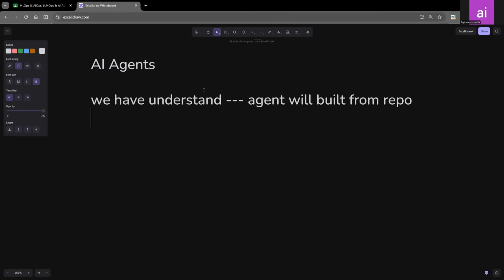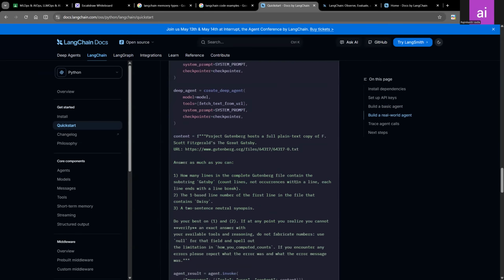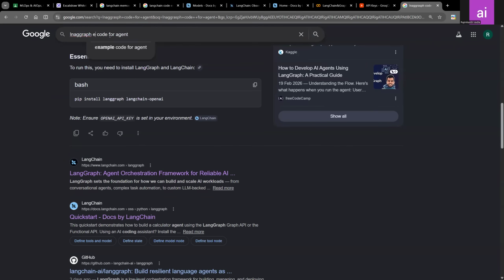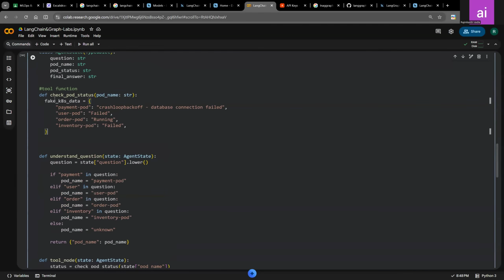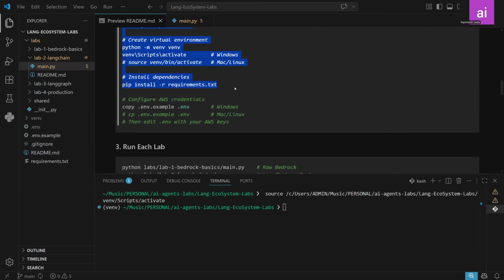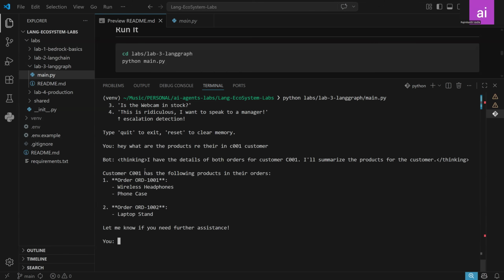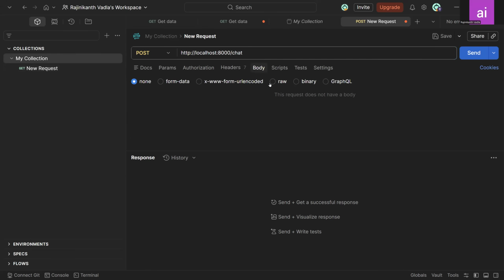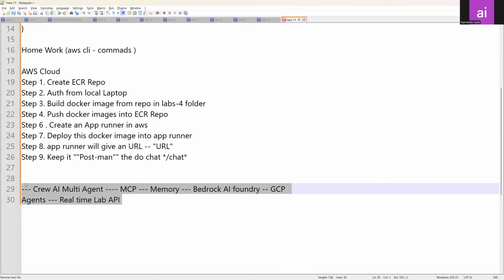Build AI Agents with LangChain + LangGraph | Real-Time Lab | Agentic AI Course 2026 | Rajinikanth V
🚀 Build Real-Time AI Agents with LangChain + LangGraph | Hands-On Lab 2026
Rajinikanth Vadla — MLOps / AIOps / AI Agents Live Training

In this hands-on lab, we build production-grade AI agents from scratch using LangChain and LangGraph — the #1 agentic AI framework in 2026, trusted by Klarna, Replit, Elastic, and 90K+ GitHub stars. You'll learn stateful agent orchestration, tool calling, memory persistence, conditional routing, and multi-agent workflows — all LIVE with real code.

📌 WHAT YOU'LL LEARN IN THIS LAB
✅ LangChain agents — LLM + Tools + Memory architecture
✅ LangGraph — stateful graph-based agent orchestration
✅ ReAct pattern (Reasoning + Acting) for intelligent decision-making
✅ Tool calling — Tavily Search, custom APIs, database queries
✅ Multi-agent workflows — researcher → writer → reviewer patterns
✅ Conditional edges and branching logic in LangGraph
✅ Human-in-the-loop (HITL) checkpoints
✅ Persistent memory — short-term and long-term with checkpointers
✅ State machines for durable agent execution
✅ Real-time streaming of agent reasoning and actions
✅ LangSmith observability — tracing, debugging, evaluating agents
✅ Production deployment patterns for enterprise agents

🎓 FULL AI AGENTS + MLOps + AIOps COURSE
📅 Next Batch: May 2026 (2nd Week)
⏰ Timings: Mon–Fri, 8:00–9:45 PM IST
💰 Fee: ₹35,000
📦 4 Months | Real-World Projects | Lifetime Recordings

⏱️ TIMESTAMPS (Update with actual times)
00:00 Introduction — Why LangChain + LangGraph for AI Agents
03:00 LangChain Architecture — Agents vs Chains vs Pipelines
08:00 Setting Up the Environment — Python, LangChain, LangGraph
12:00 Your First LangChain Agent — ReAct Pattern
18:00 Tool Calling — Tavily Search + Custom Tools
25:00 LangGraph Deep Dive — Nodes, Edges, State
32:00 Building a Stateful Agent Graph
40:00 Conditional Routing — Dynamic Decision Making
48:00 Multi-Agent Workflow — Researcher + Writer + Reviewer
55:00 Memory & Checkpointing — Persistent Agent State
62:00 Human-in-the-Loop Patterns
68:00 LangSmith Tracing & Debugging
75:00 Production Deployment Best Practices
80:00 Wrap-Up & What's Next

🔍 RELATED VIDEOS IN THIS SERIES
▶ AWS Bedrock AI Agents — Class 43
▶ vLLM + Ray Serve + KubeRay on Kubernetes — Class 41
▶ RAG Deep Dive for Enterprise
▶ LLM Fine-Tuning with QLoRA + MLflow

👤 About Rajinikanth Vadla:
AI staff  & Senior AI-Ops Engineer